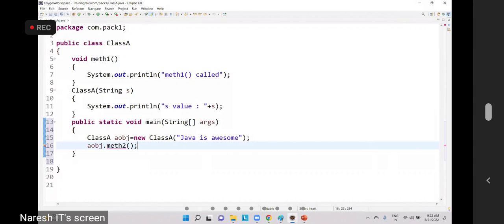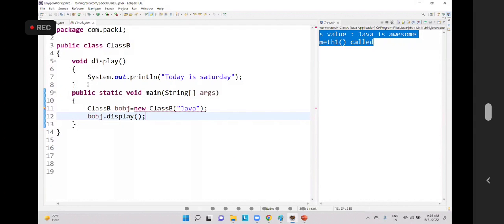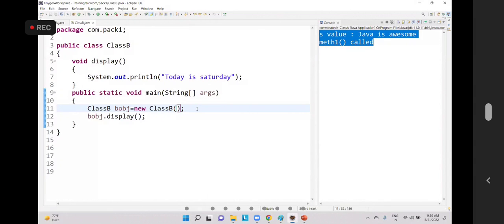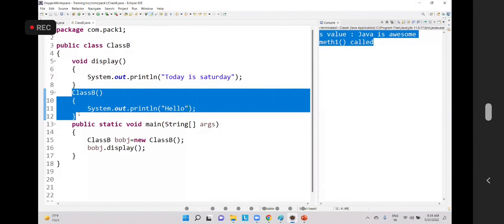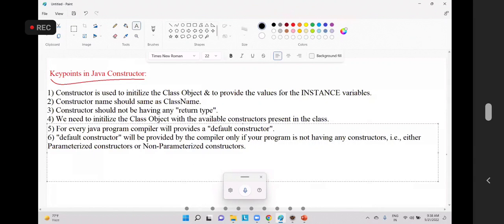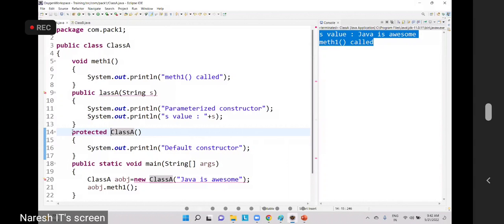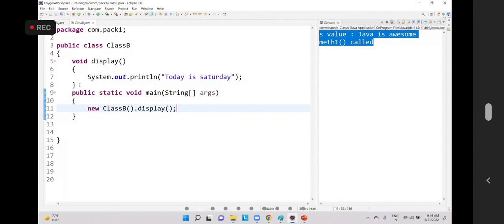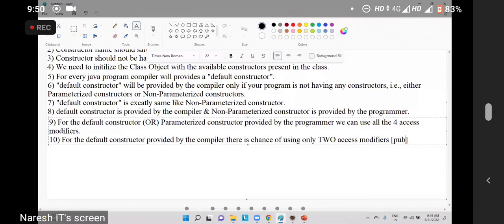21May Core Java